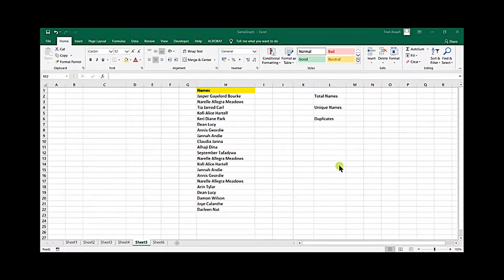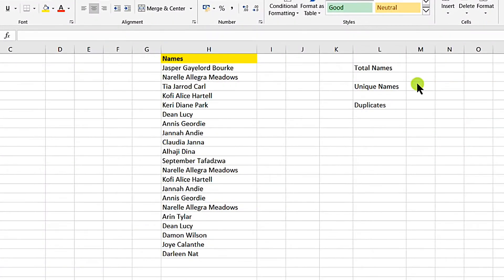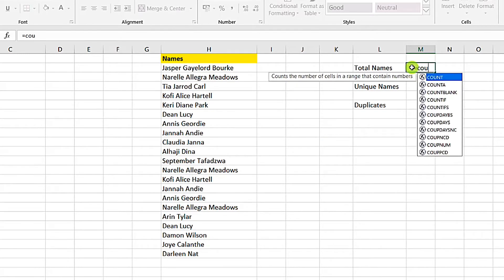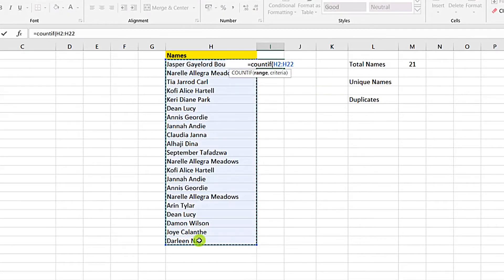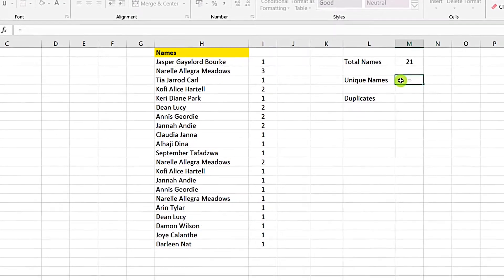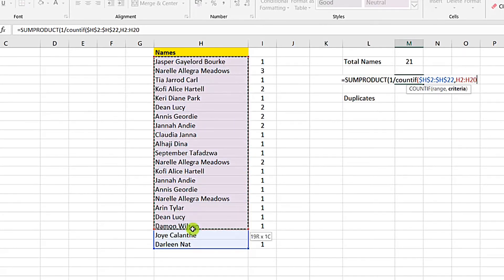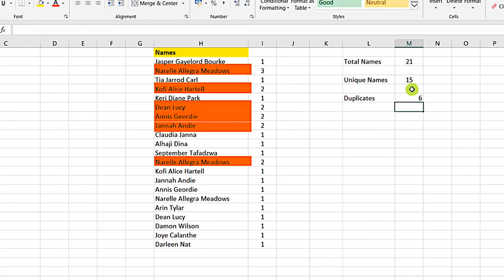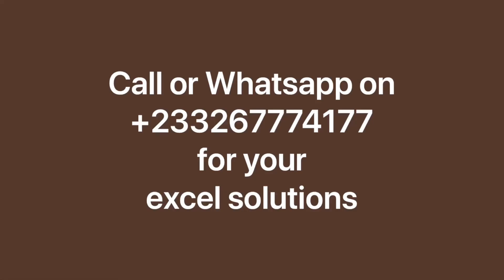Find duplicates in excel column and count unique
Find duplicates in excel column, count the total data and identify the unique one's.
This is excel made simple for beginners.